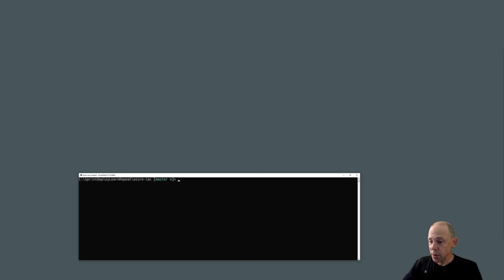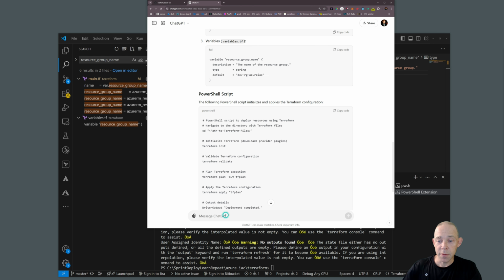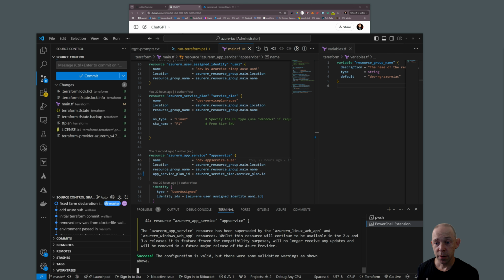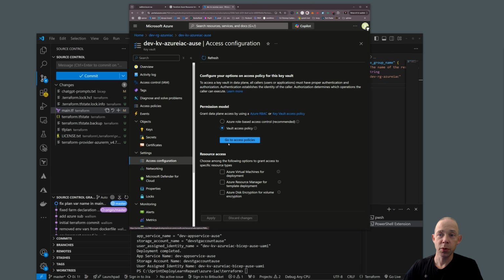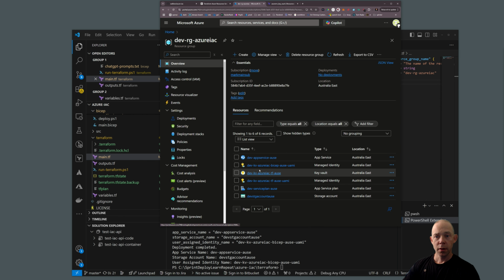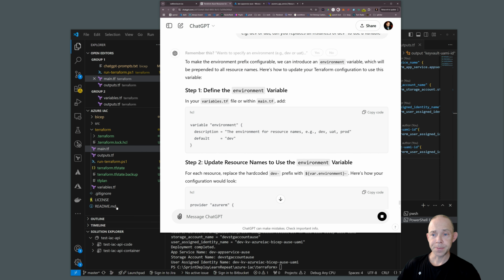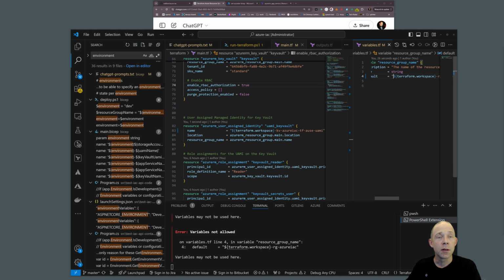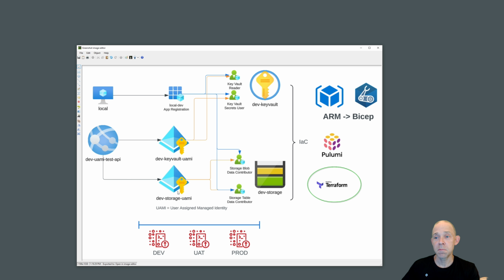Azure IaC using terraform with chatGPT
In this show we create some Azure resources using Terraform. Not being a Terraform expert, we'll leverage chatGPT to accelerate the learning process and get those resources created faster. Like most of these shows, it is loosely planned, we'll work towards the solution and hit a number of errors and problems which we'll solve along the way.
We'll create an App Service and securely connect it to a KeyVault and Storage Account using User Assigned Managed Identities.
It's so easy, there's no excuse to not use IaC!
To test the created resources, in a separate show (link below) we create a simple .Net 8.0 API and deploy it to the app service.
Also see the link below for the source code, with commits made during the show.

00:00 Intro
00:39 What Azure resources will we create?
(App Service and plan, storage, key vault and UAMI's)
02:10 Github repo
03:40 Initial chatGPT generated code
(main.tf, variables.tf, outputs.tf and run-terraform.ps1)
06:12 First run of un-modified code
08:06 What was created in Azure? (nothing)
09:38 Add subscription_id to main.tf
11:24 Fix - superseded resource warning
14:15 Fix - Reference to undeclared resource error
15:35 Re-run - what happened in Azure?
16:50 UAMI approach - one UAMI provides access to one resource
17:54 tfstate
18:30 How do we create a KeyVault using Terraform?
(with a UAMI that provides access)
19:30 Grab chatGPT generated terraform for the KeyVault
20:00 Don't forget to add your Tenant ID
20:05 Where can we find the Tenant ID?
20:54 First run after adding the KeyVault, what changed in Azure?
21:35 Access configuration must be RBAC to use UAMI's
25:57 Error: Caller is not allowed to change permission model
26:40 Purge deleted KeyVault
27:55 After re-run, confirm Access configuration is now RBAC
28:48 Are both UAMI's assigned to user identities in the App Service? No...
29:05 Explore why the KeyVault UAMI is not being assigned...
29:57 In main.tf, add the KeyVault UAMI ID to identity_ids of the App Service
30:53 Should be working...but it doesn't seem to be?
31:00 Added outputs to outputs.tf
31:50 Try a few tricks to trigger a change (because it 'looks' like it should work)
33:00 What was the problem? Refesh button in the Azure portal wasn't working!
33:48 After a browser refresh, both UAMI's are there!
34:08 Now you have two UAMI's, you need to be explicit about which to use in your code!
Multiple Environments
35:04 How do we specify an environment? e.g. dev, uat and prod
36:05 First try using a variable
37:34 Results of running with just changing the variable to uat
37:50 dev resources delete, uat resources created
38:30 Can we use a variable from within variables.tf? No.
39:58 We only have one state, we need one per environment!
40:37 chatGPT suggested options to manage state for multiple environments
40:55 We're going to use the workspace option for the show
41:55 use terraform.workspace instead of var.environment
43:29 Use a local block in main.tf, to set the resource group name using the workspace
45:05 Remove the resource_group_name from variables.tf
47:00 uat-rg-azureiac already exists (because we changed how state works)
47:17 All working for both dev and uat?
47:36 Deployments in Azure portal is empty for Terraform
48:18 terraform destroy
49:24 Wrapup